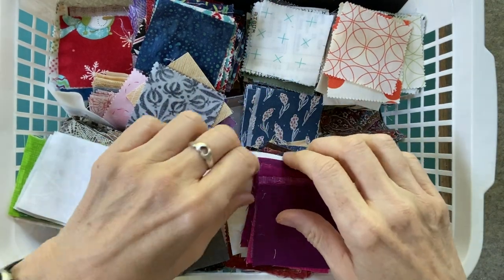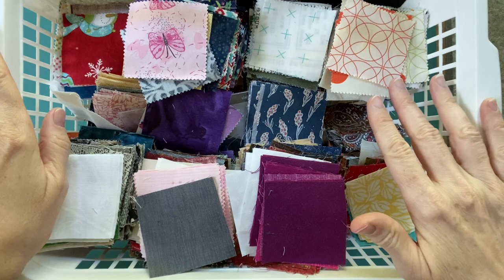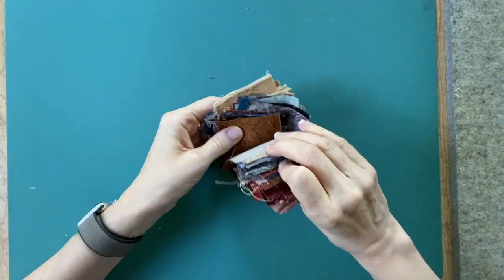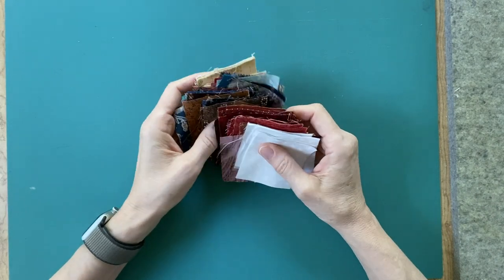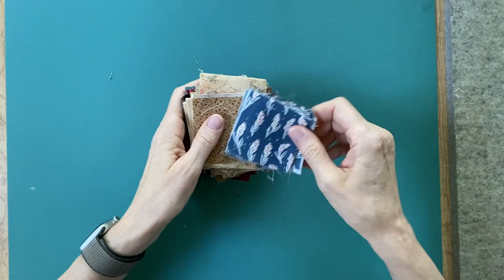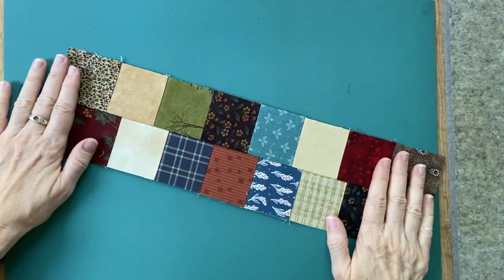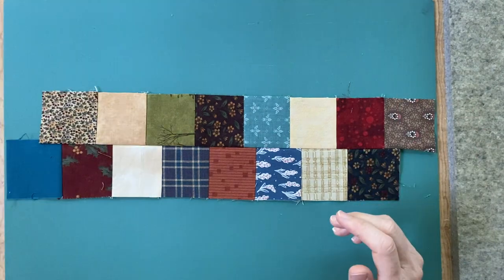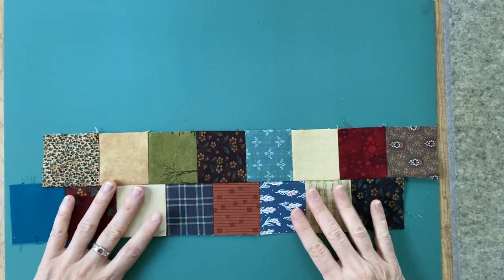Another Idea for 2-1/2" Squares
Still have plenty of 2-1/2" squares in your stash, even after pulling some out for the Mystery Quilt?  So does Karen, and she has an idea--with plenty of options to customize--for how you might use them.

Etsy shop, for patterns (digital downloads)